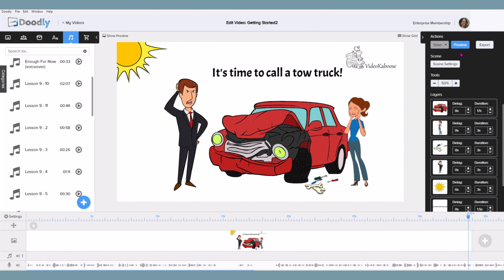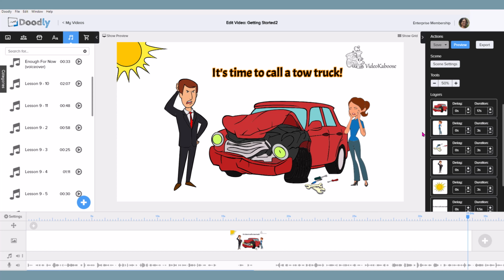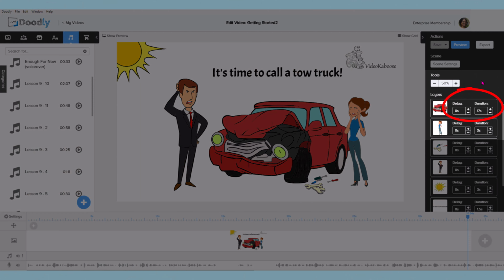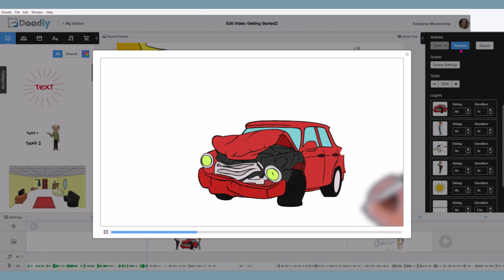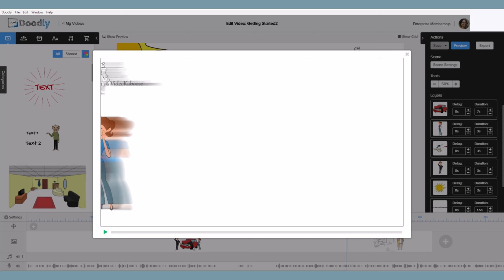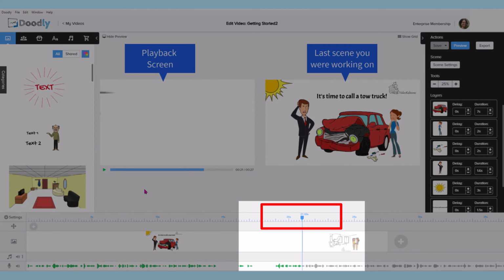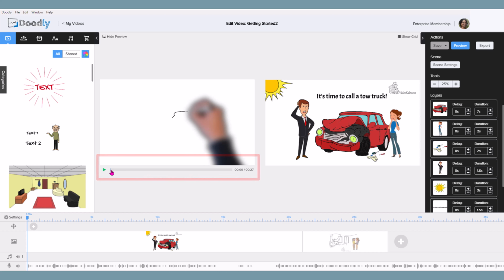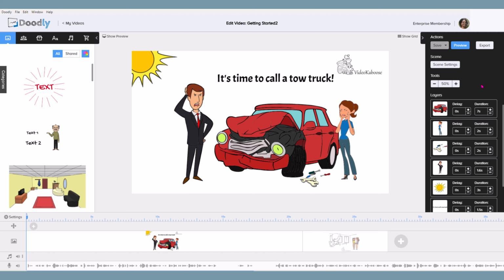Lesson 9: How To Use The Doodly Preview Feature To Fine Tune Your Vidoes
You are watching Lesson #9 - Using The  Doodly Preview Feature.

In our previous lesson, we thoroughly discussed the Save feature. Now we are gonna take a closer look at how to preview your work. There are three different Doodly Preview features within this app.

Previewing your videos is critical to achieving a high level of success when it comes to viewers watching your videos all the way to the end.  If your timing is off, it will negatively impact the quality of your work. If your characters, props and text are not being displayed in the proper order, again, it will negatively impact the quality of your work. And, if you have one or more scenes that do not relate to each other, again, it will negatively impact the quality of your work.

So what am I saying… Every single item that you place on the canvas, no matter how big or how small, must be previewed in order for you to be confident that the videos you publish for the public to see meets a high quality level.

Listen folks, creating Doodly videos is not complicated. But you are only going to get out of your videos what you put into them. If you produce poorly made videos, your viewership will be low. However, if you produce videos that add value to the viewer, then he or she will hang around and watch your stuff.
The only way for you to know the quality of your video is to preview it before you publish it.

Ok. Like I said, there are three ways that you can preview your work. Each one has its pros and cons.

Let’s start with this one right here. I’m gonna jump right in and click this preview button so that you can preview this video in its current state. If you can recall from a previous lesson, I simply dragged and dropped this scene onto the canvas without making any changes and that’s how this scene was created.

However, when I previewed it, it felt pretty slow to me. I mean it took too much time for this scene to draw out. Right now it’s taking almost 31 seconds just for this one scene to finish drawing.

Now if you have a scene with a lot of complex elements being drawn out, I can see that. But, there really aren't a lot of elements in this scene and in the video world, 31 seconds can be considered a long time. Therefore, I would like to speed it up a bit. To do that I need to make a change to this section right here. LAYERS.

Now, I’m gonna go into great details about how to properly get the most out of this section in a later video. But for now, I'm gonna tweak the time that it takes to complete the drawing of the car.

See right here. This car is taking 17 seconds to complete the drawing. That’s more than half the amount of the time it takes to complete the entire scene. So, I’m gonna select this and change it to 7 seconds. OK, what I’m gonna do now is show you a split screen of this scene being rendered.

On the left is the scene being drawn in 17 seconds and on the right it’s being drawn in 7 seconds.
Now, this scene has 6 elements in it. There the sun, the man, the car, the tools, the woman, and the text.

Notice that the scene on the left which has the car being rendered in 17s only completed a small portion of the man and didn’t draw the sun or the text at all. Believe it or not, that’s a really big deal when it comes to timing. Because, if you are trying to create a 2 minute promotional video for yourself or for someone else, you may can't afford to spend 31 seconds on just one scene.

Now that we have the timing adjusted on the car, there’s something else I would like to show you before moving on. Let’s preview this scene along with a second scene.

Again, I’m gonna come over here and click the preview button. You should remember me adding the second scene to the canvas in a previous lesson. I’m not gonna discuss the second scene at this time. I just wanted you to see how this preview screen looks when reviewing more than one scene.

Using this preview method allows me to see the entire video play out and that allows me to see how all of my scenes interact with each other.

OK, moving on. The second Doodly preview method has to do with this section down here. I’ll come down here and right click on this scene, scroll down and click the preview button.

Click the Play button and watch the video to learn more...